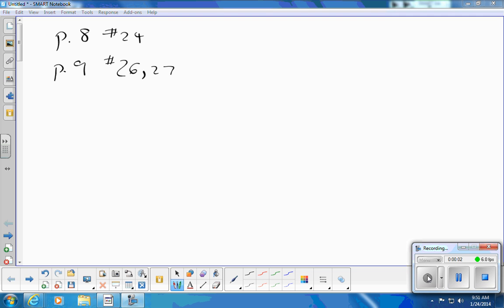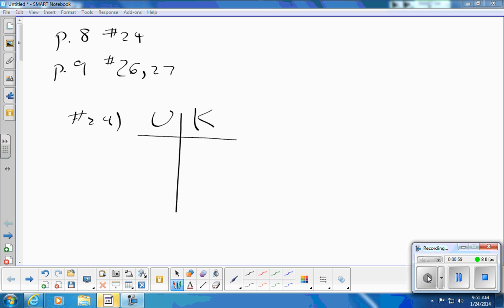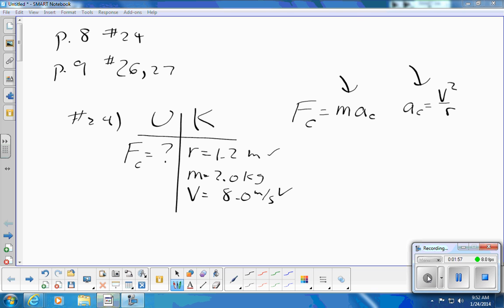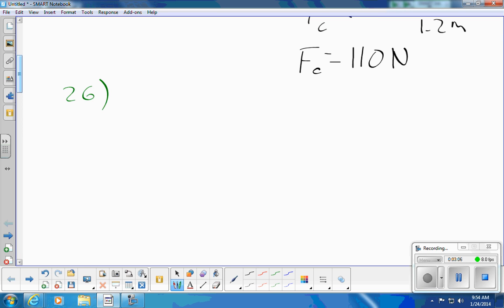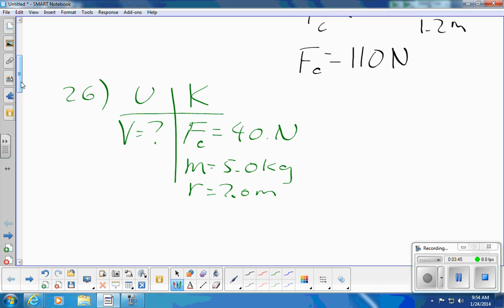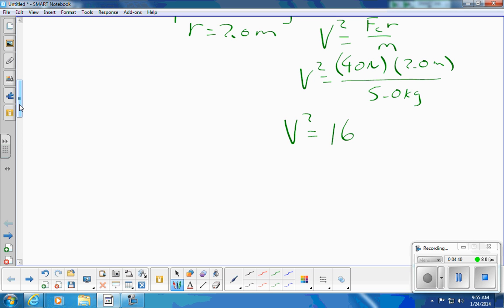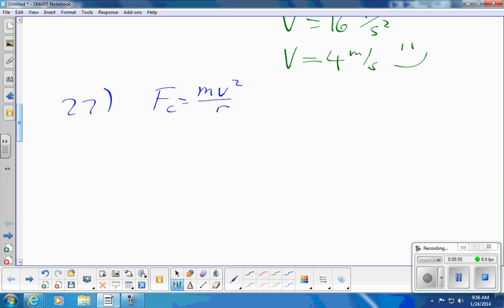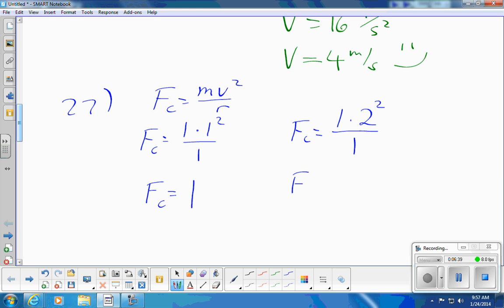2014 midterm review group 2